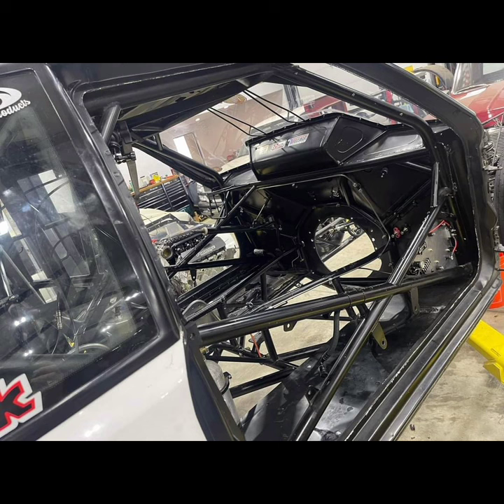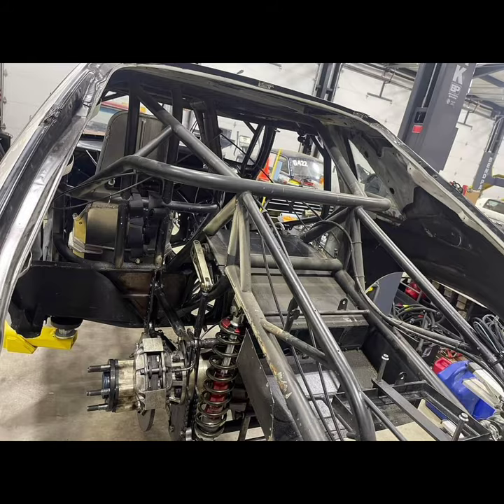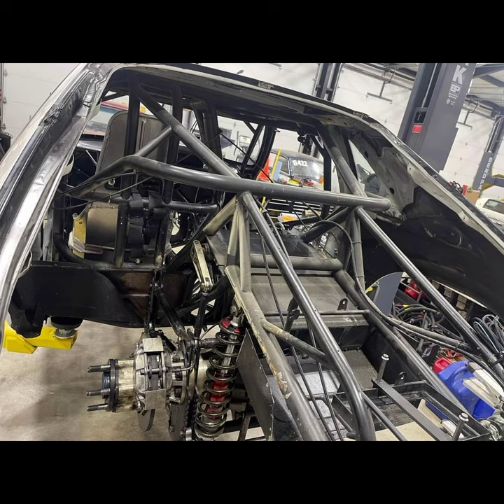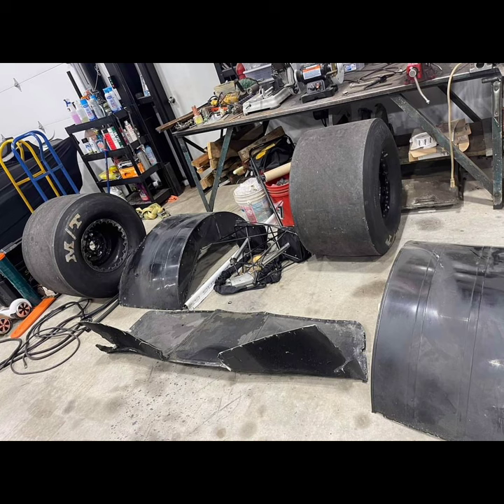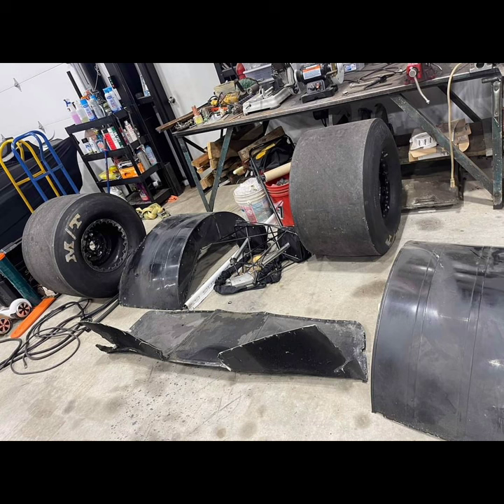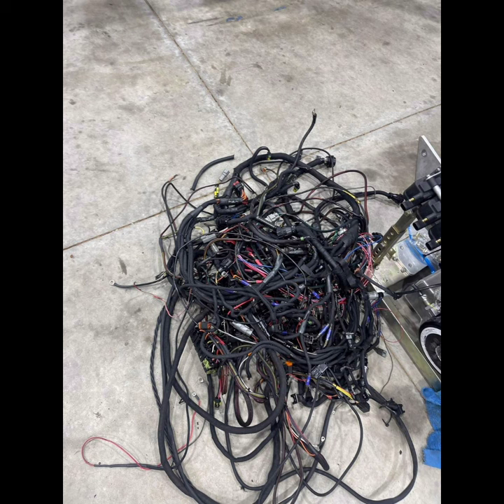Street Outlaws - Chuck Seitsinger's Mustang Major Upgrades for No Prep Kings Season 7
Check out Chuck S. Current progress while upgrading his mustang for No Prep Kings Season 7!